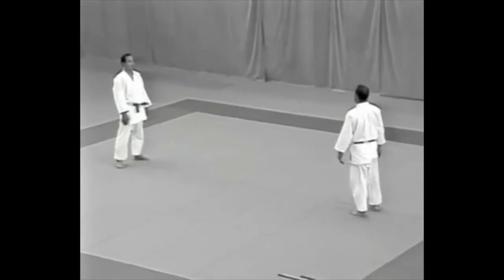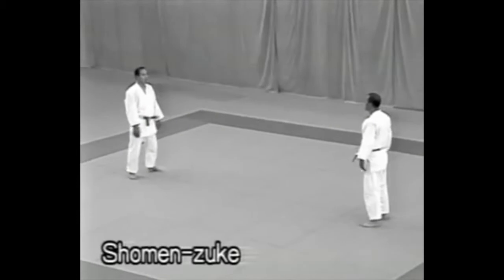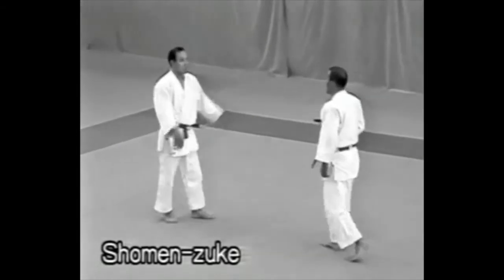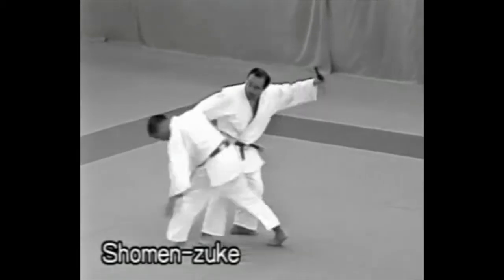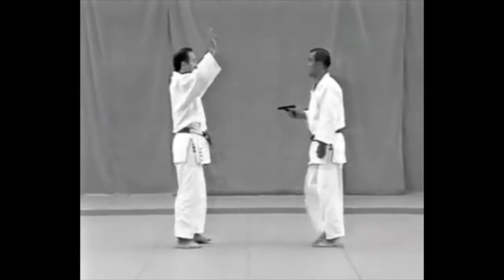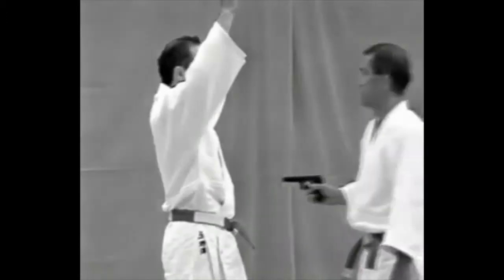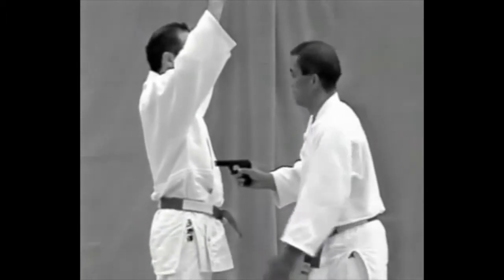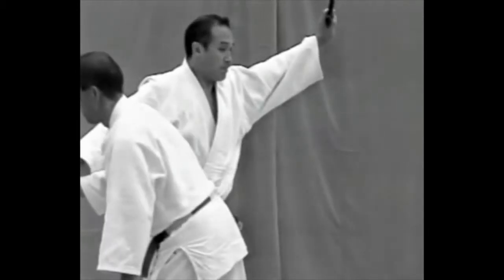19 SHOMEN ZUKE